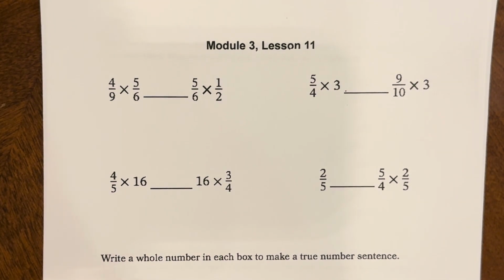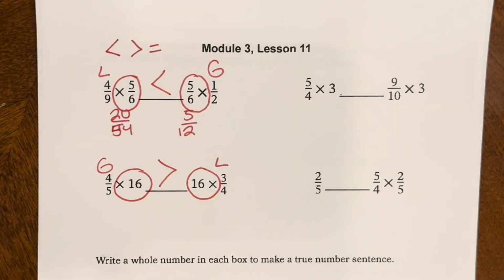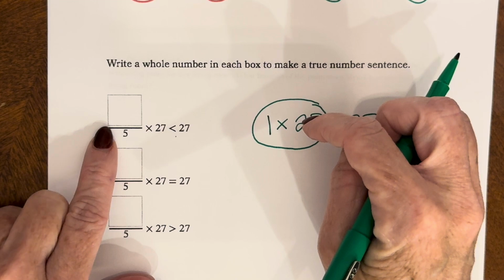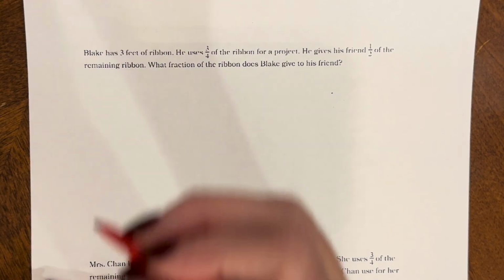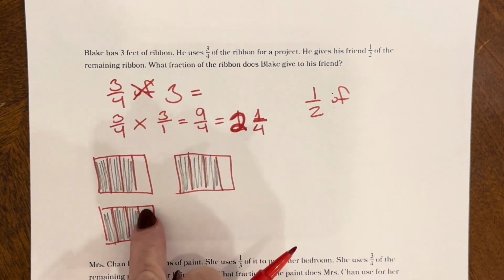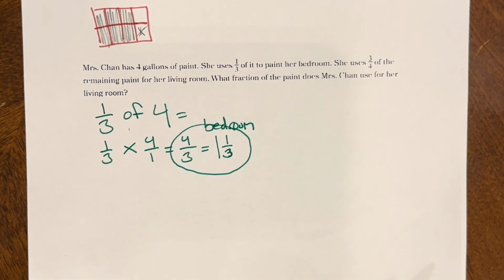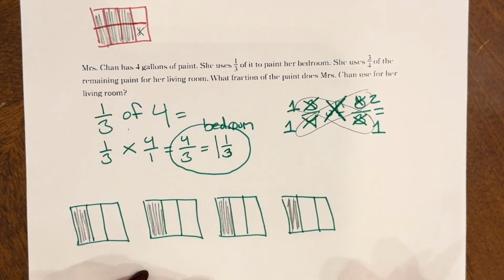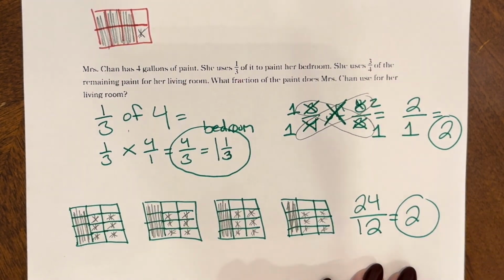Module 3, Lesson 11- Complex Multiplication of Fraction Problems